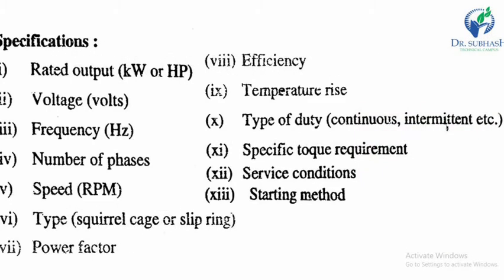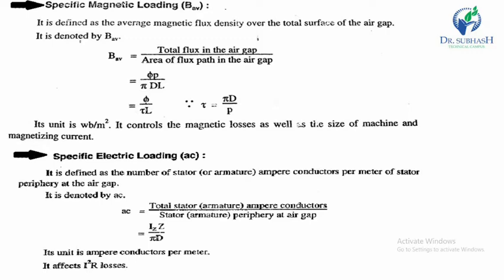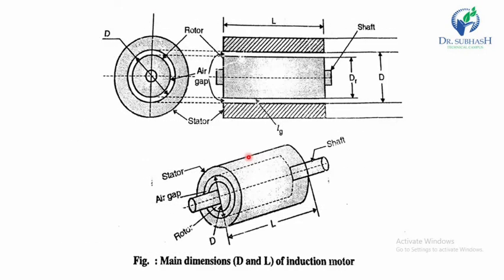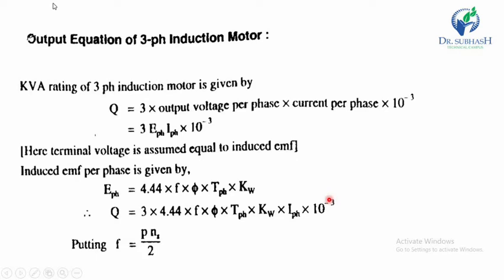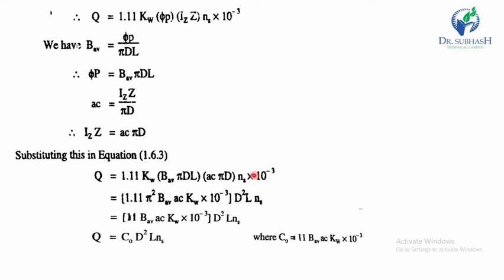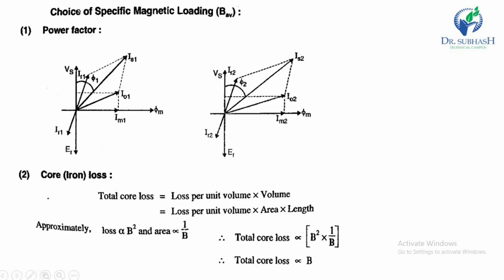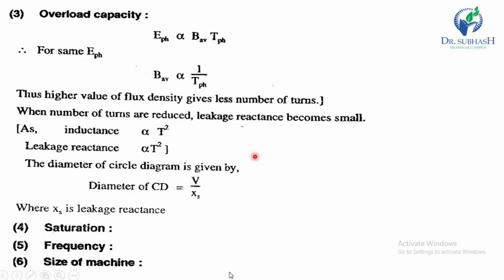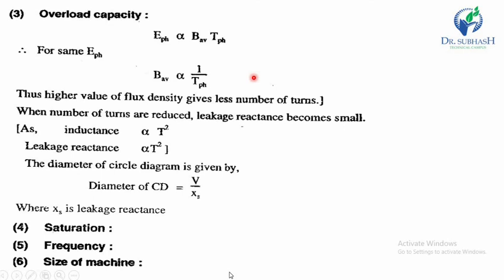DESIGN OF INDUCTION MOTOR PART 1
SUBJECT:- DESIGN OF AC MACHINE
SYLLABUS:- GTU 7TH ELECTRICAL
ABOUT:-
IN THIS LECTURE WE STUDY ABOUT DIFFERENT SPECIFICATION AND SYMBOL RELATED TO DESIGN OF INDUCTION MOTOR AND ALSO STUDY ABOUT SPECIFIC MAGNETIC AND ELECTRIC LOADING